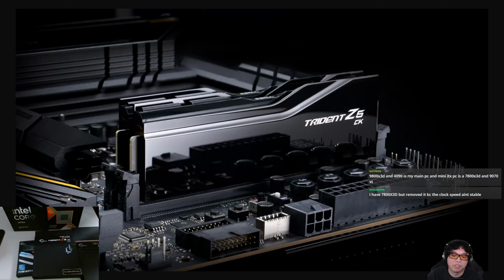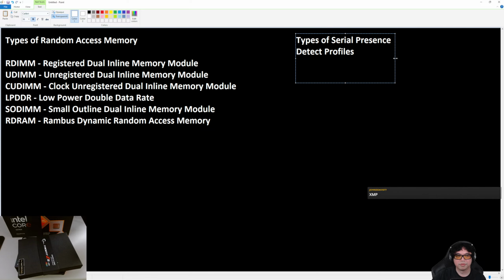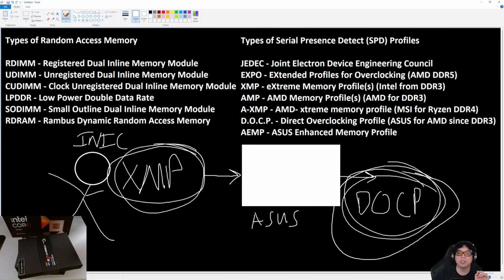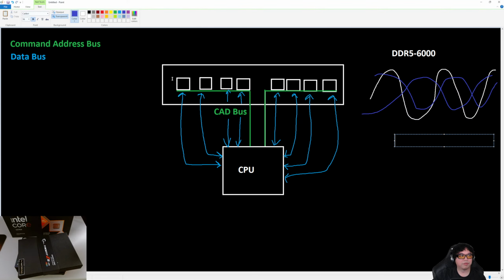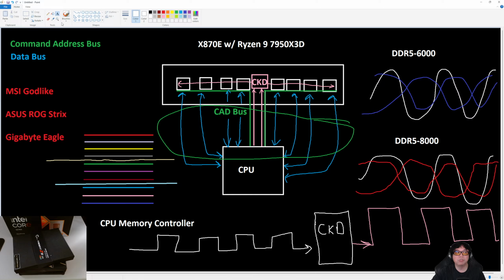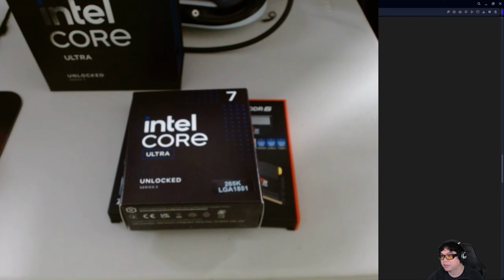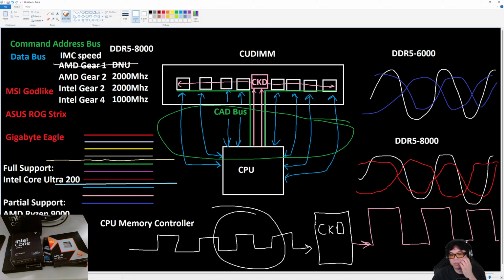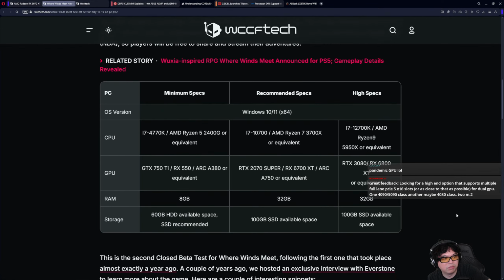Tech Thursdays #105 | DDR5 CUDIMM, UDIMM, RDIMM, AMP, XMP, EXPO, A-XMP, AEMP, DOCP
Join us for the weekly livestream. Talking with viewers about the latest news in Gaming and Tech. Answering all questions related to building a PC.

CPU upgrade
DDR5 for 4x24gb use 2 of this kit
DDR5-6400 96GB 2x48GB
or
G.SKILL Trident Z5 Neo 48GB
Note: The above memory kits come with DDR5-8000 SPD profiles but if running 4 DIMMs the max speed would be around 6000MT/s

4k OLED with the LG Ultragear 32GS95UE 4K 240Hz OLED

Streaming PC:
CPU: AMD Ryzen 9 9950X
Cooler: Noctua NH-D15
Motherboard: MSI MEG X870E Godlike
RAM: G.Skill Trident Z5 Neo 4x24gb

Timestamps
TBD